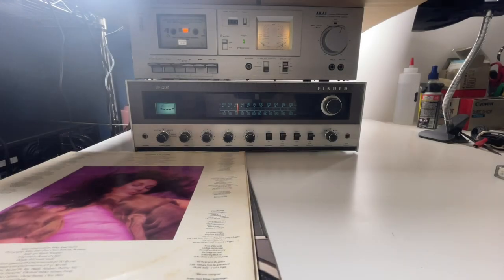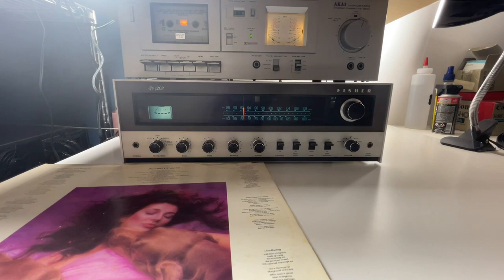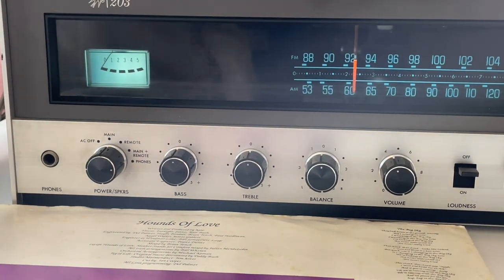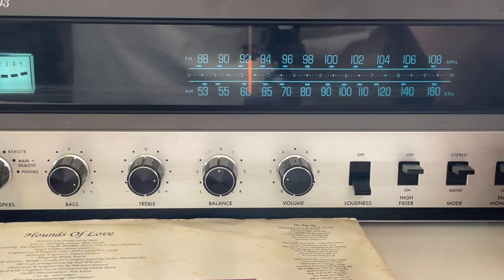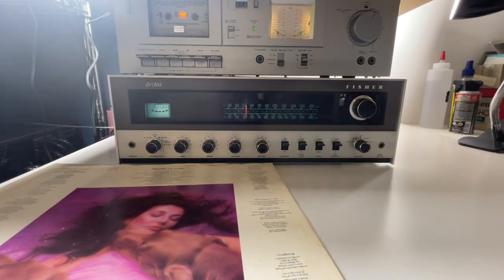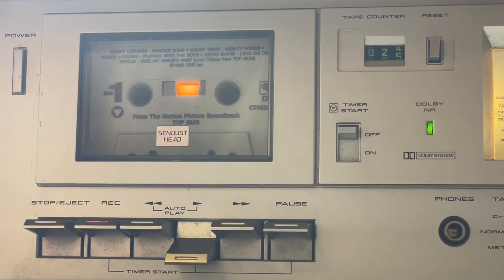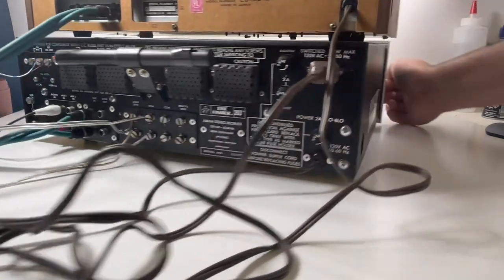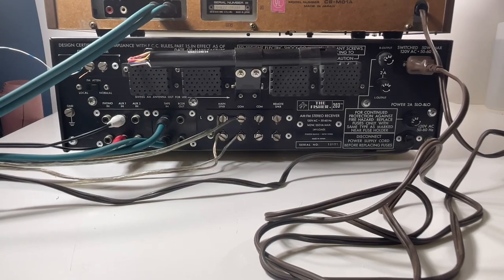eBay Listing: The Fisher 203 Overview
eBay Listing:

The Fisher 203 Overview

Works great - ADHD on full display